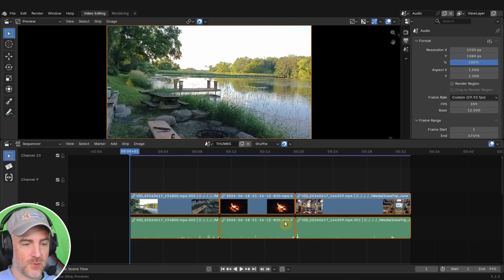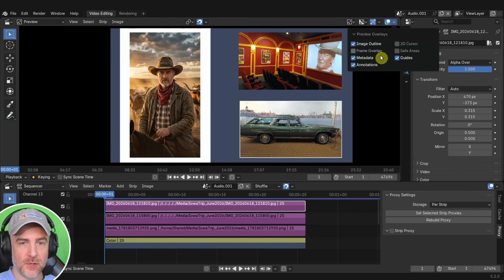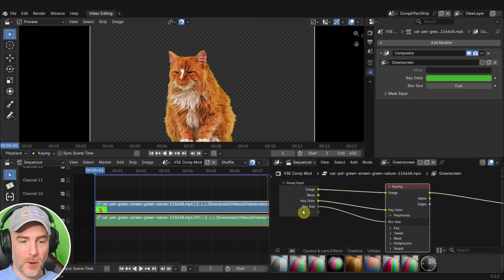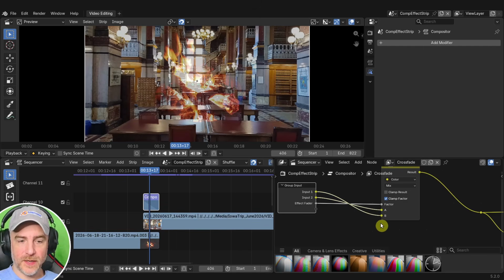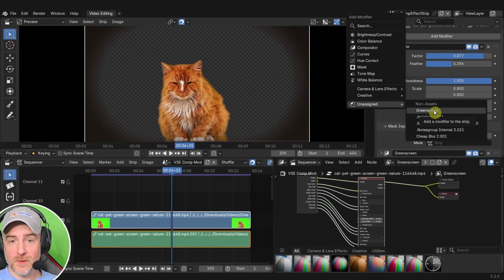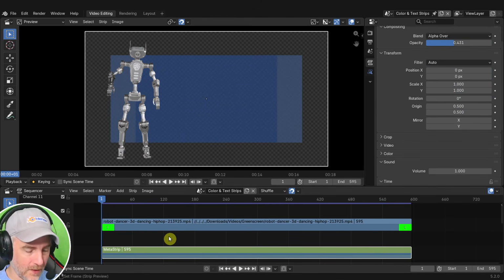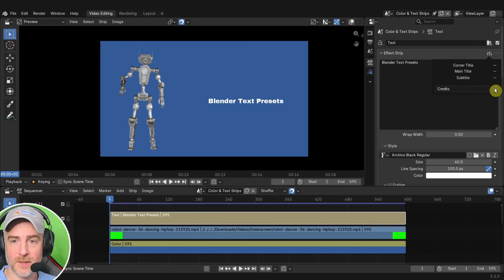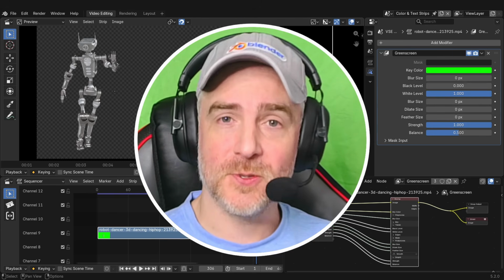Blender 5.2 VSE has 20+ New Features!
Blender VSE 5.2 is HERE! And there are over TWENTY new features and updates. It's a long video, but it sorta has to be to cover it all. Come join me as I go over each of them.

00:00 - Intro
00:07 - Blender Dev Release Notes

Sequencer & Preview

00:49 - Strip Thumbnails
02:02 - Prefetch Frames now includes 5 frames before
03:50 - Multi-stream support
04:24 - Audio Mixdown now has a progress bar
04:53 - Proxy Timecode option removed
05:27 - New Preview Scrubbing Region
06:22 - Better Snapping for Image Origins
08:28 - Updated Composition Guides
09:02 - Updated Color Scopes
09:29 - Fixed alpha over when using compositor glow

VSE Compositor Modifier

10:14 - VSE Compositor Modifier Quick Recap
12:06 - Compositor Modifier now takes arbitrary inputs
14:16 - Transparency is now calculated only when needed
15:20 - New Compositor Effect Strip
15:42 - TIP: Select by Type
20:52 - VSE Compositor GPU Acceleration is now possible
21:38 - New Compositor Modifier Dropdown & option to "Show node group"
22:14 - New Modifier buttons to disable preview & render separately
22:37 - Compositor Modifier now comes with some presets
27:30 - Compositor Modifier masks now appear black instead of transp
28:23 - Colorspace Conversions now only happen when needed
29:14 - Removed "Linear Modifiers" option

Sequencer Strips

29:33 - Color Strip has new sliders for absolute pixel rezising
31:02 - TIP: Backspace resets sliders to default
31:22 - Text Strip now has a multi-line text box for pasting LOTS of text - AMAZING!!
34:03 - Text Strip has a new Line Spacing option
35:28 - Text Strip now comes with Text Style Presets
37:30 - Scene Strips have a new option for displaying view layers